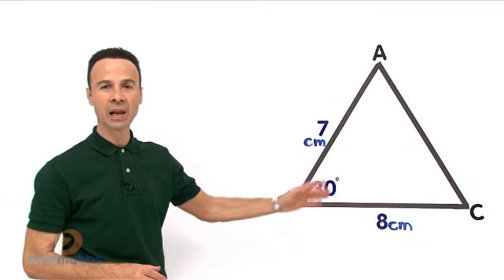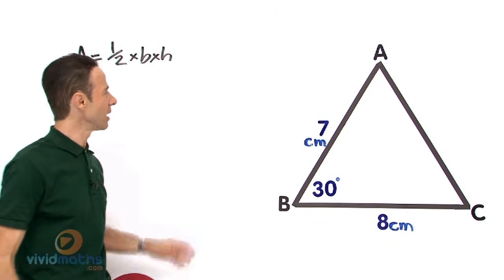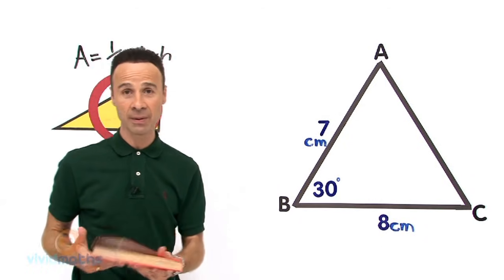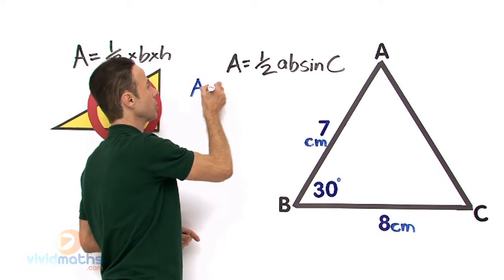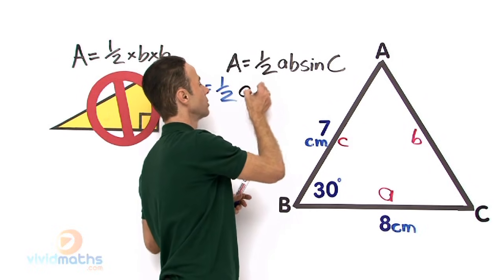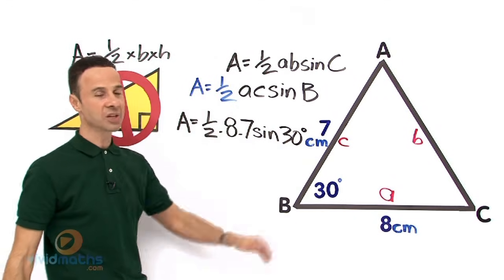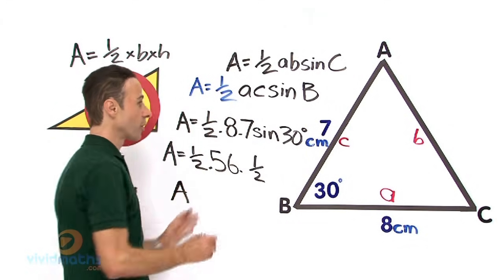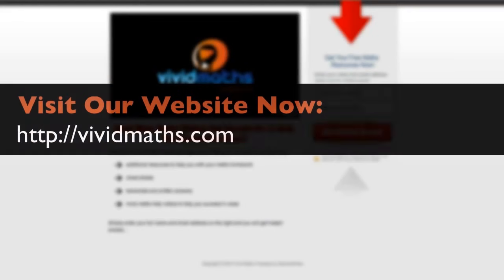Area Of A Non-Right Angle Triangle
For Full Video Lessons

▶ Just Press Play And Start Learning Your Way!

Question: Find The Area Of A Non Right Angled Triangle

- In This Maths Video Tutorial Spiro K Explains And Demonstrates The Solution Of Finding The Area Of A Non Right Angled Triangle

IGNORE: Area of a right angled triangle  right angled triangle  right angled triangle  right angled triangle  right angled triangle  right angled triangle  right angled triangle math math help math tutorial math example find the area of a non right angled triangle easy steps and solutions spiro k vividmaths vividmaths on twitter vividmaths on facebook step by step explanation in depth explanation finding the answer finding the area and solution to a right angled triangle advanced maths year 9 year 8 fundamentals math basic math math solutions free practice papers your teacher sin angles shapes triangle 2d shape a equals absinC size sides length cos rule cosine rule math math math